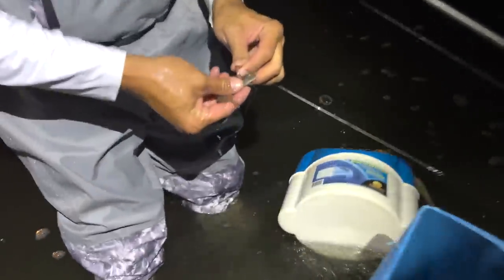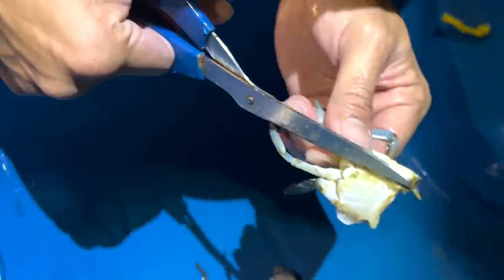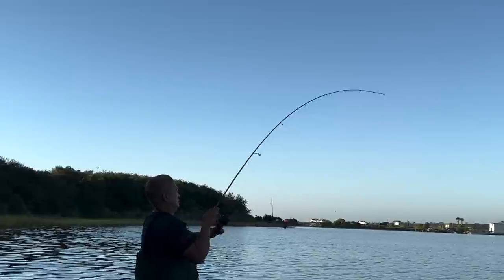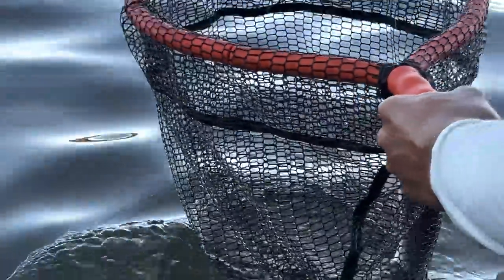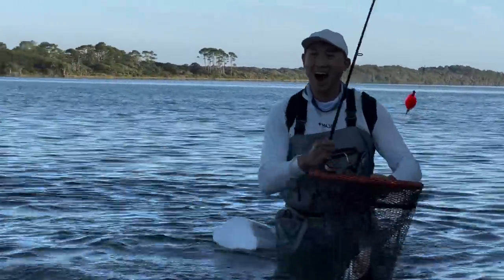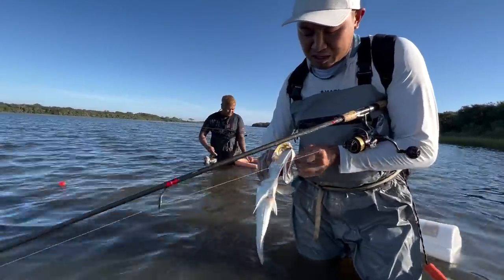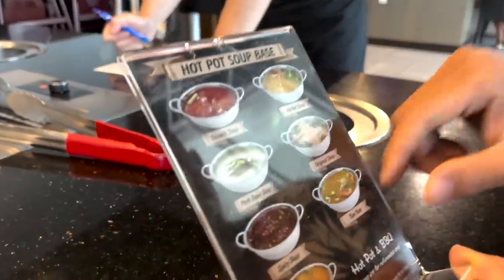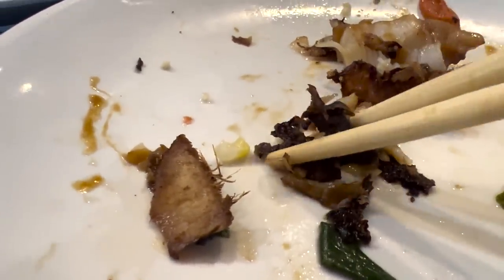STOP LOSING BAIT! Don't Make These Beginner Mistakes (Live Bait Fishing Do’s & Don’ts)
Fishing can be confusing but DONT make these beginner fishing mistakes! This week, I’ll be showing you how to catch your own fishing bait in order to catch the best fish to eat for dinner. We will be bait fishing with shrimp and small fish and going over some common fishing tips and tricks to catch more fish. Waking up early to catch your own shrimp and baitfish isn’t always easy, but man is it rewarding.  I am fishing with Erin and my friend G.  We’re hoping to catch some good fish to marinate and bring to my buddy Jack’s hotpot place for dinner.

0:00 Intro/Getting to our Shrimping Spot
2:46 Shrimpy/fishing for bait
9:54 Sun rising = Going to our fishing spot
10:39 Fishing with our caught bait
23:36 Catch n Cook (prepping the fish)
25:03 JAX HOT POT (Catch n Cook)
29:18 Conclusion